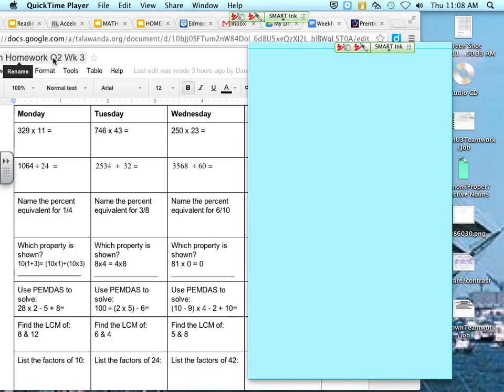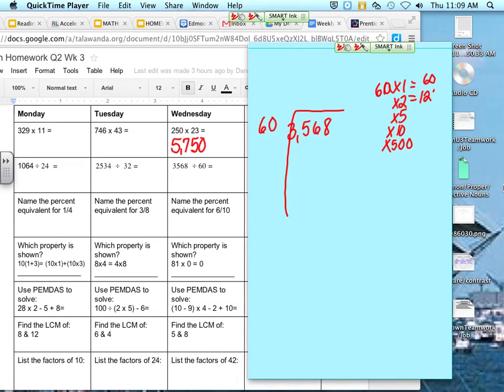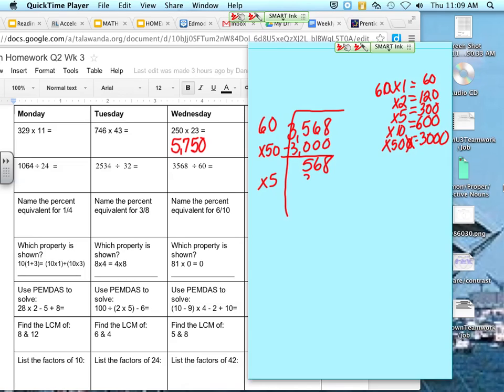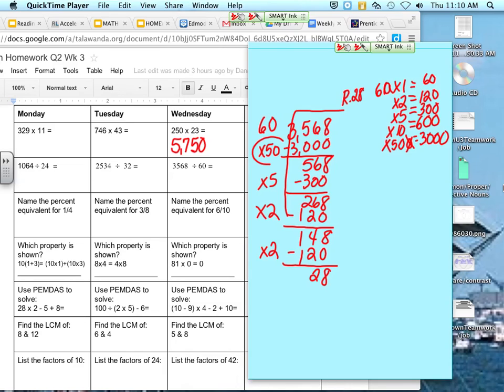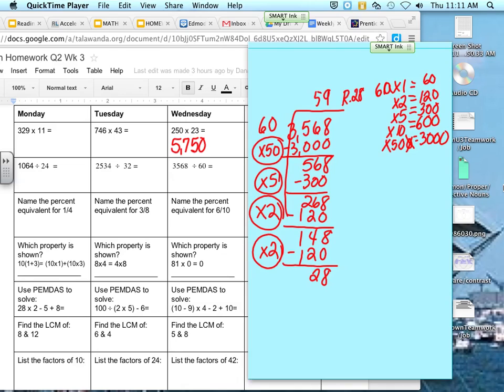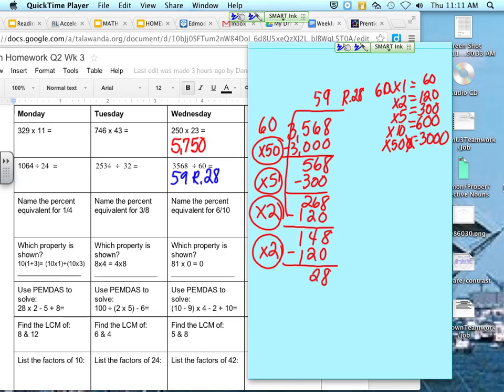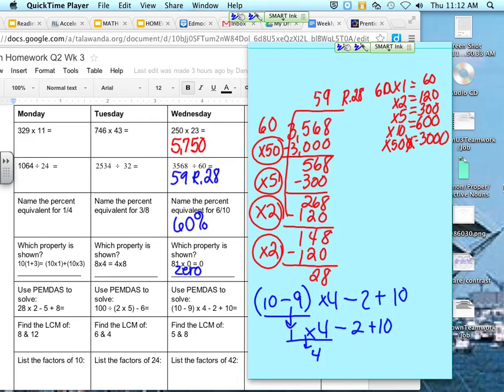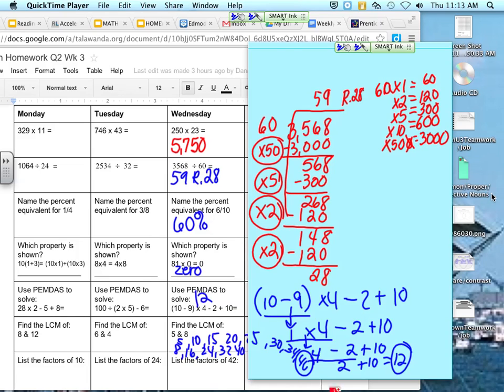math homework 11-7-13